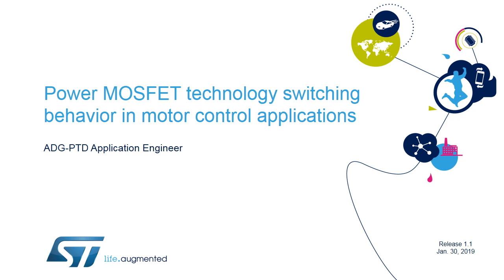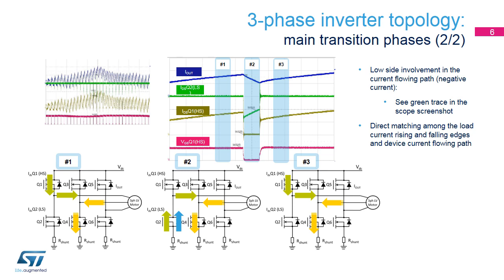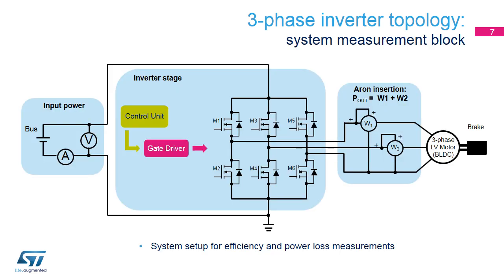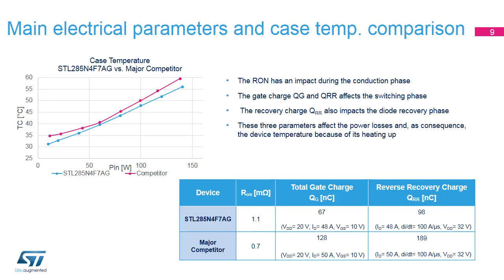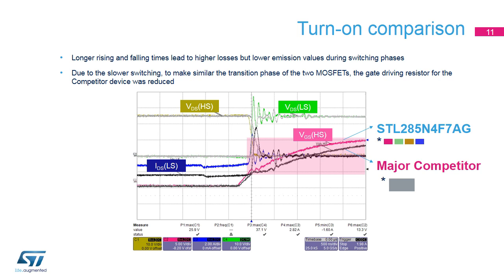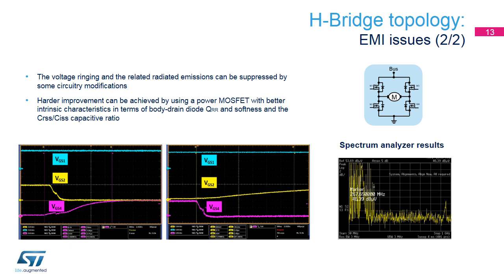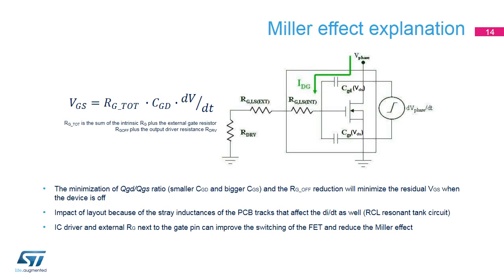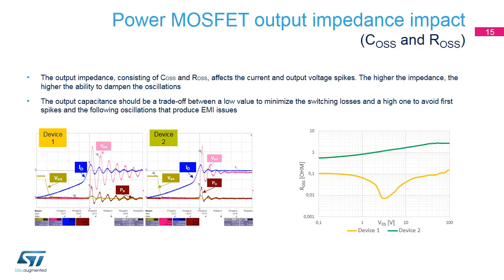Power MOSFET LV Motor Control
Learn how ST’s low-voltage power MOSFETs can help you to solve your EMI/EMC issues in motor control applications.